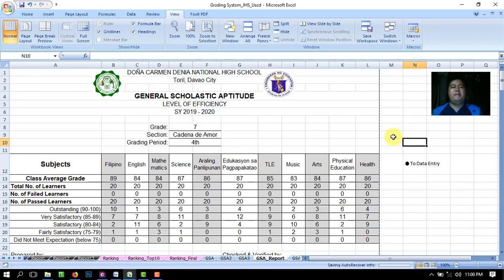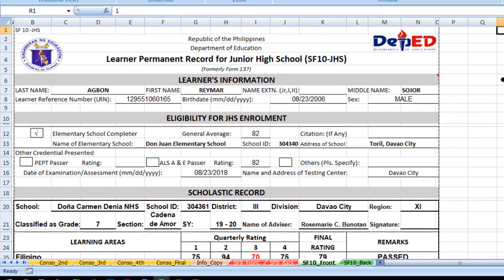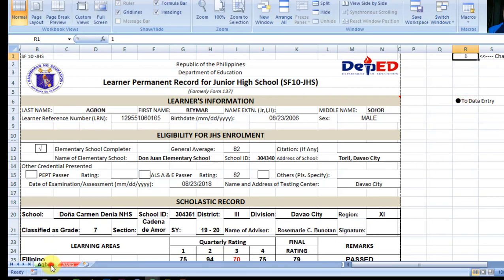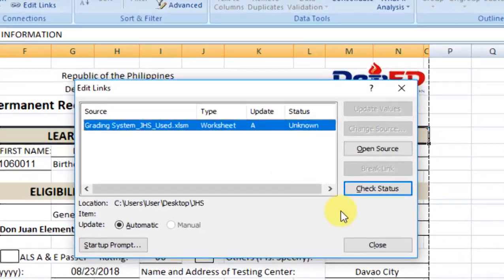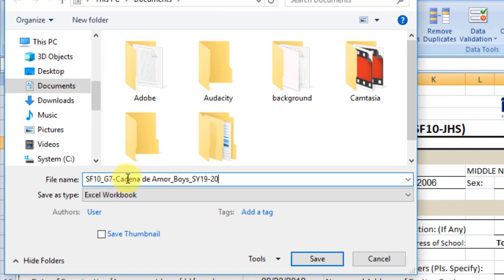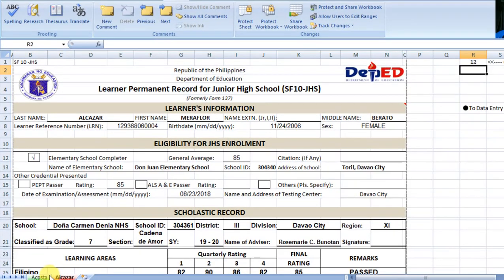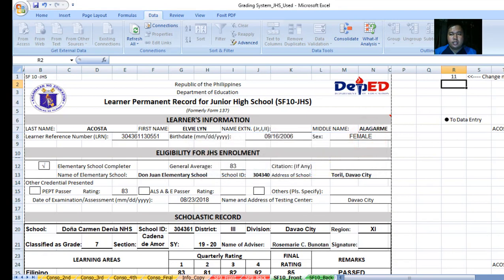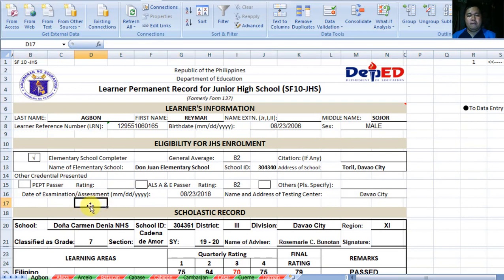21a Creating SF10 per Class